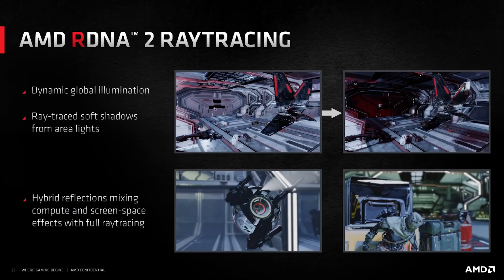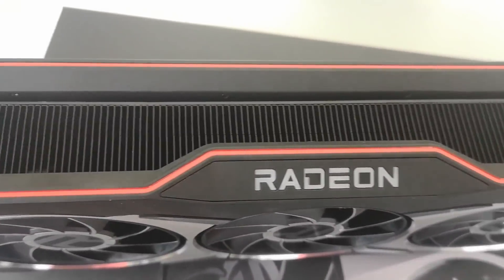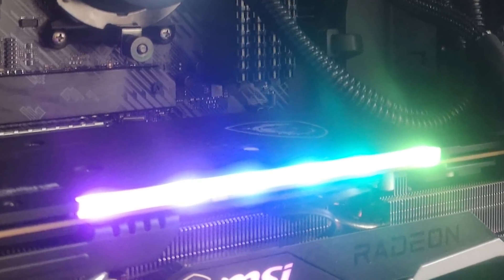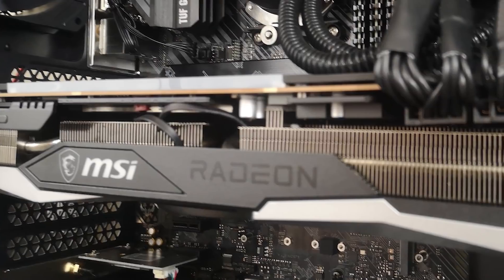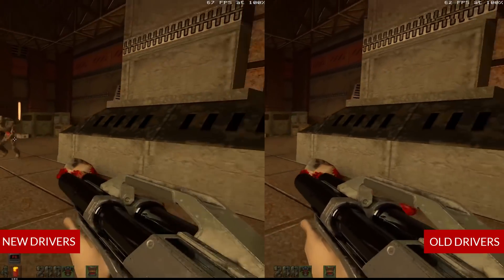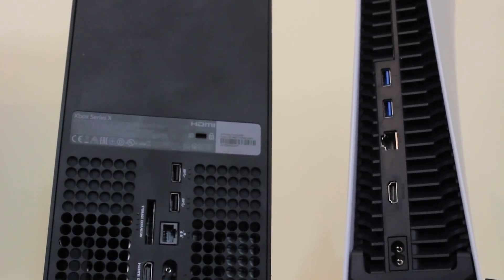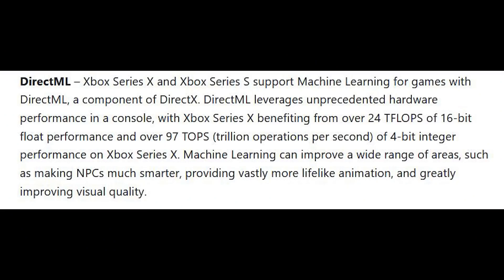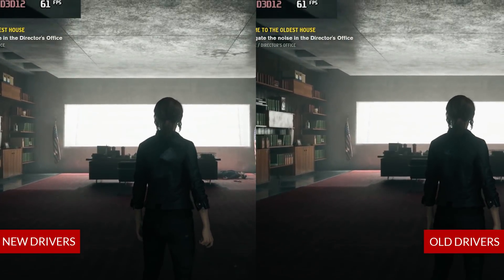RDNA 2 Ray Tracing UNLEASHED? Driver Benchmarks & Performance | Radeon RX 6000 PS5 & Xbox Discussion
AMD's RDNA 2 is the first architecture from the company to support hardware based ray tracing, and RNDA2 (AKA Navi 2x) forms the basis of the Radeon RX 6000 series of PC graphics card, as well as both the Playstation 5 and Xbox Series X GPUs too.

Given this is the first Radeon series to support Ray Tracing, and also because AMD's implementation isn't the same as Nvidia's, the GeForce RTX 30 & the Ampere architecture typically has the edge when it comes to benchmarks. But AMD has been hard at work with driver updates it seems. The latest 21.3.1 driver appears to change the way Waves run on RDNA 2 for desktop when running ray tracing instructions, and are now using Wave 32 rather than 64.

This does have a small, but notable performance improvement in several games - for example Quake 2 RTX. There's still a lot of room for optimization on AMD's hardware, especially with register optimization and overall, developers tweaks and tucks as they create games in the future.

We test these Ray Tracing benchmark results with a Ryzen 9 5900X processor, 32GB of DDR4 memory (running at 3600mhz) and an MSI RX 6800 XT.

Given the PS5, XSX and Radeon RX 6000 series all share same basics for the handling of Ray Tracing, its not difficult to believe developers will quickly learn the best tricks to extract the maxmimum performance with AMD hardware.